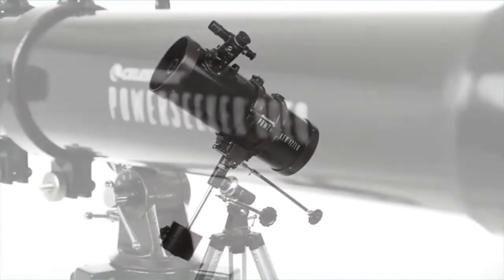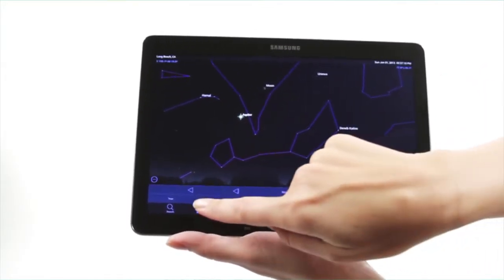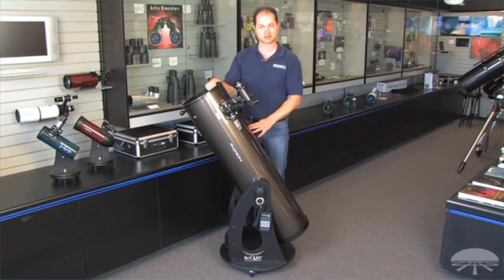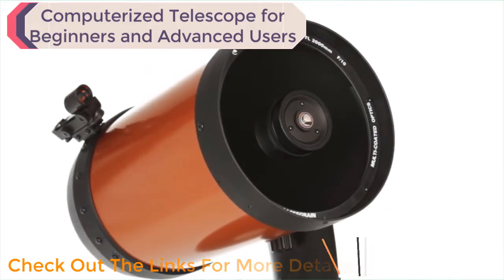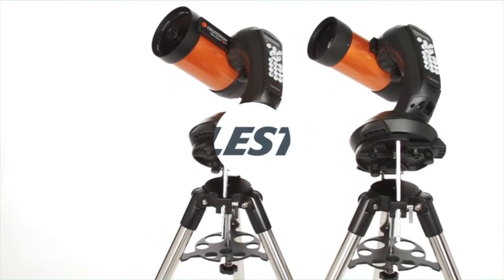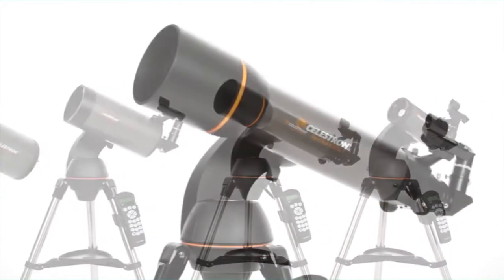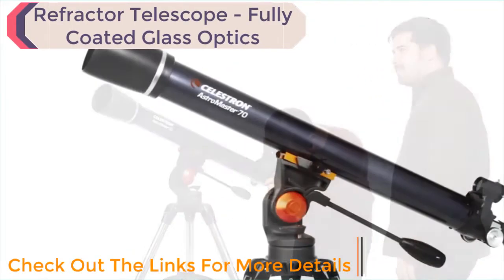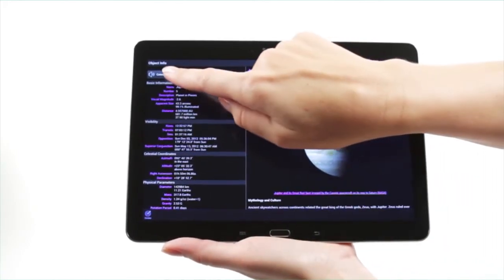5 Best Telescope For Astrophotography 2020 | [Updated Today]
Thinking to buy a Telescope? This video will inform exactly which are the Best Telescope on the market today.
Check Our Best Pick For You

Welcome to our ultimate guide to the best telescopes on the market! Whether you're an astronomy enthusiast or a curious beginner, a high-quality telescope can help you explore the wonders of the universe like never before. But with so many options out there, it can be tough to know where to start.

5. Celestron - PowerSeeker 127EQ Telescope

4. Celestron - NexStar 8SE Telescope

3. Celestron - 70mm Travel Scope

2. Celestron - NexStar 130SLT Computerized Telescope

1. Celestron - AstroMaster 70AZ Telescope

That's where our team of experts comes in. We've tested and reviewed dozens of telescopes, evaluating factors like aperture, focal length, ease of use, and value to bring you our top picks. We've included telescopes with different types of mounts, optics, and accessories to suit different needs and preferences.

In our guide, we'll walk you through everything you need to know about choosing the right telescope for your needs, including how to determine the right aperture and focal length for your viewing preferences, how to properly set up and use your telescope, and how to explore the night sky like a pro.

Plus, we'll provide tips on how to choose the right eyepieces and filters to enhance your viewing experience, as well as how to care for and maintain your telescope to ensure it lasts for years to come.

So whether you're looking to explore the moon and planets, observe deep-sky objects like galaxies and nebulae, or just enjoy the beauty of the night sky, trust our experts to help you find the best telescope for your needs. With our comprehensive guide, you'll be able to take your stargazing to the next level and discover the wonders of the universe like never before.

☛ Best Laser Light Combo For AR-15